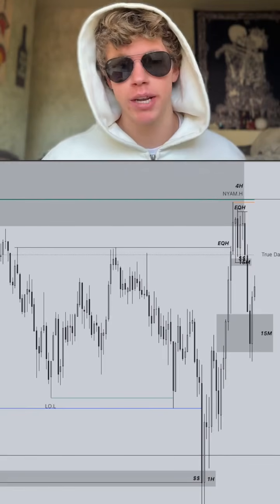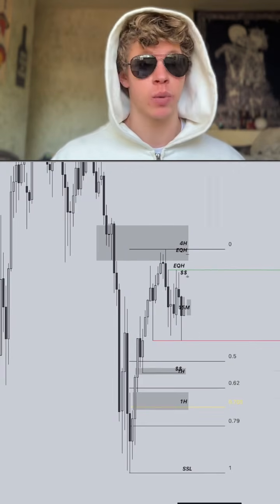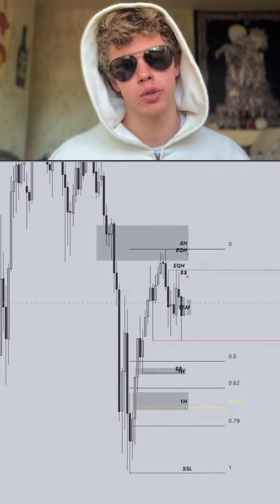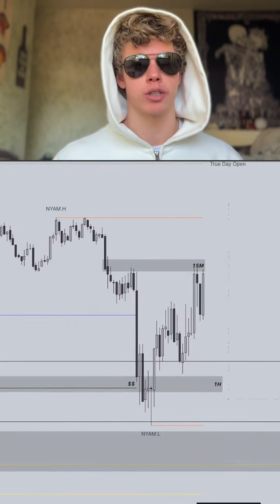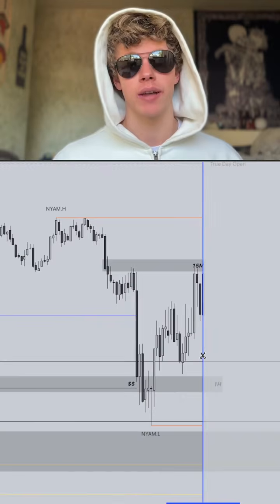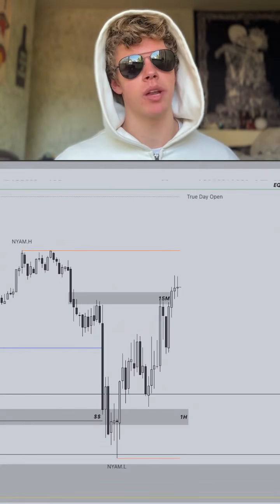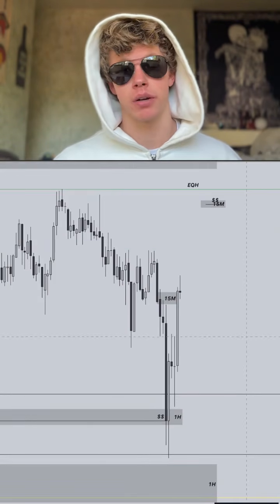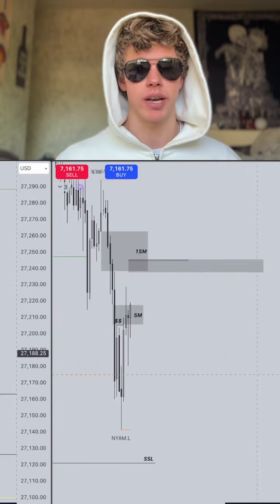Quick recap of today’s price action!